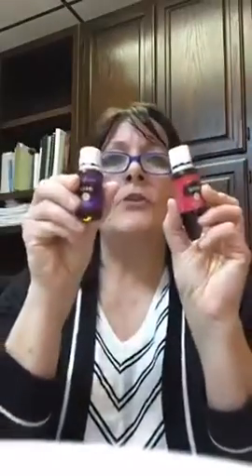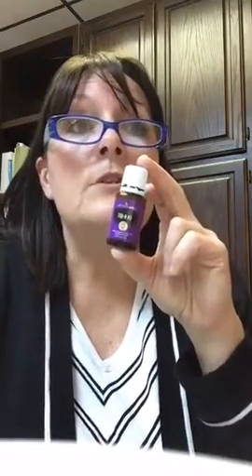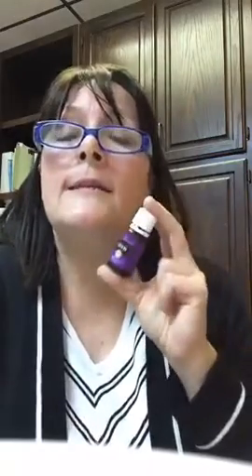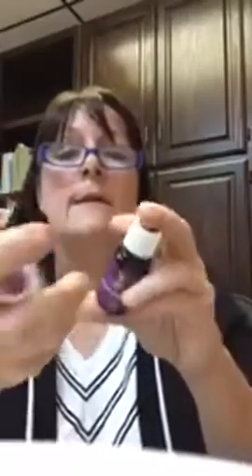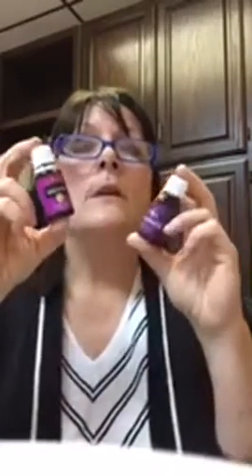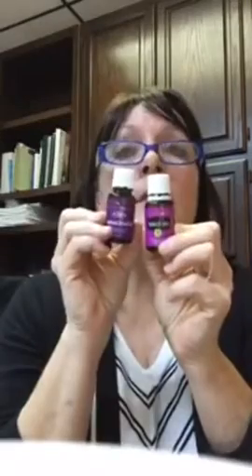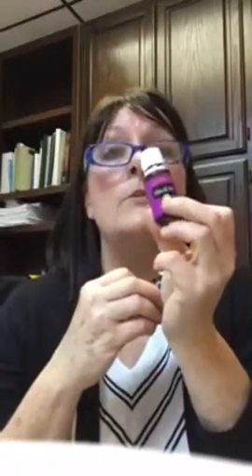Natural Hormone Support - Young Living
This video includes an overview of lifestyle tips and Young Living products to help support your healthy hormones.